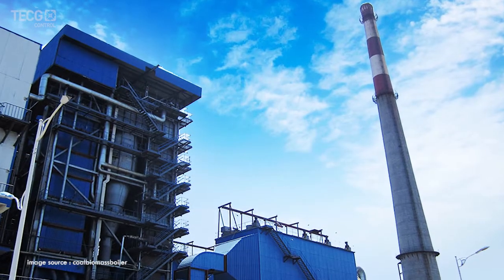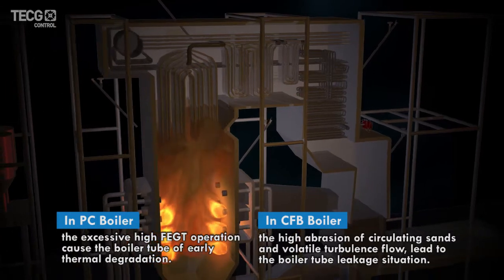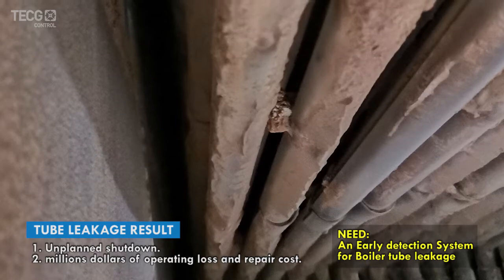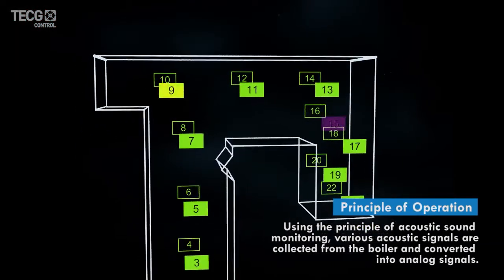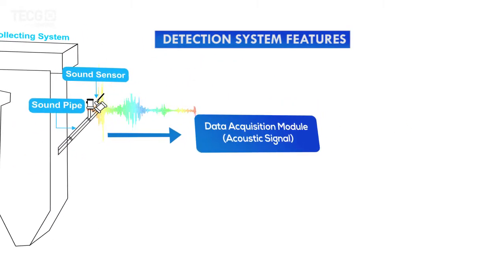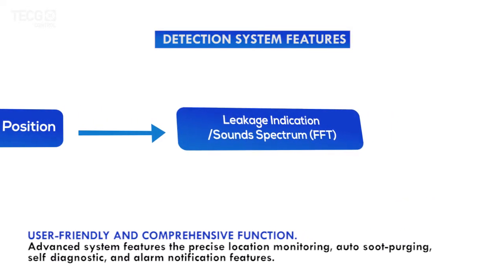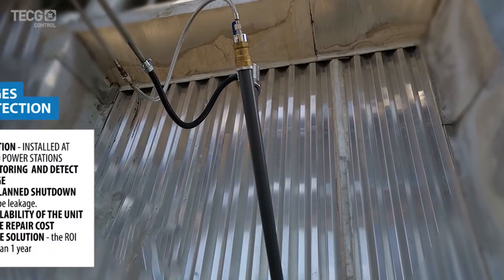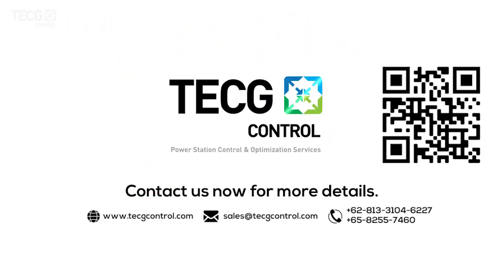Boiler Tube Leakage Detection (BTL Detection) System - EN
Boiler Tube Leakage Detection (BTL Detection) System

In the thermal power station, the coal fired boiler are made up of thousands of boiler tube. It carries the high pressure steam running across the boiler.

Many of the users are facing the challenge in between of reduce of operating cost and reliability of operation. The boiler tube leakage is one of the common issue in both PC and CFB Boiler.

We offer an advanced boiler tube leakage detection system that
• can detect small leaks less than 1mm &
•  provide comprehensive tube leakage data and alarm notification to user.

TECG Control Pte Ltd
140 PAYA LEBAR ROAD, #06-25 AZ @ PAYA LEBAR, SINGAPORE 409015.